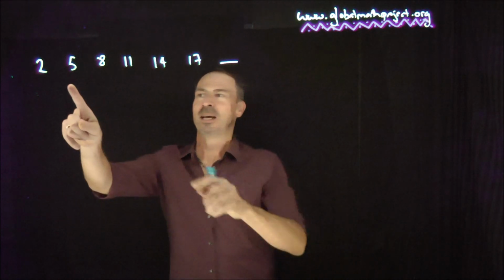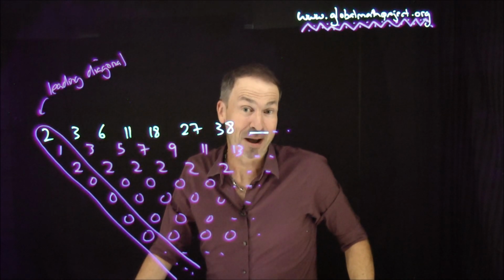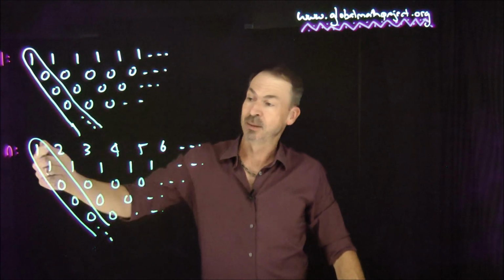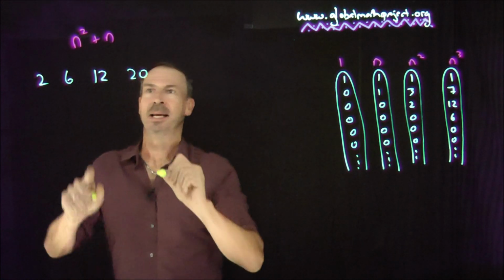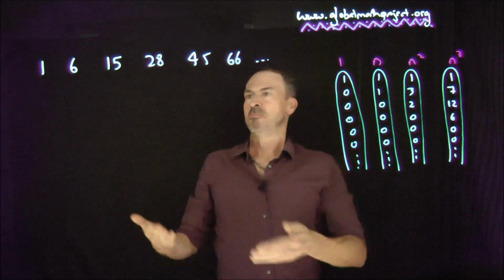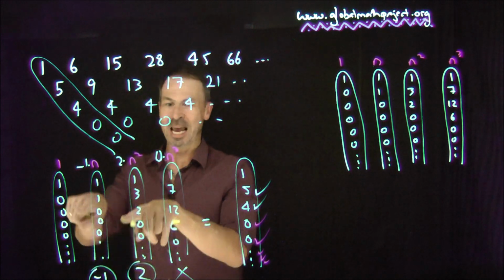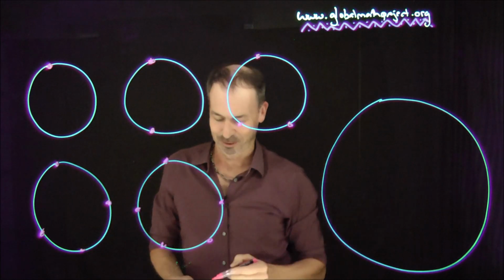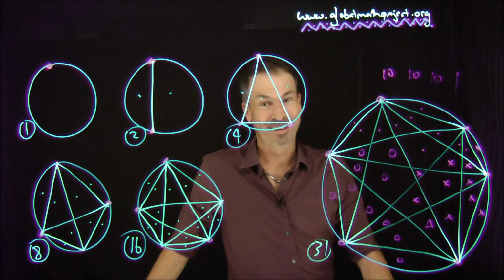Are all U-Shaped Graphs Quadratic? Lesson 3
This is the third lesson video for a Global Math Experience on patterns and quadratics. for these GMP experiences.